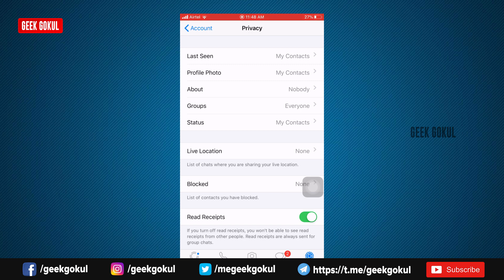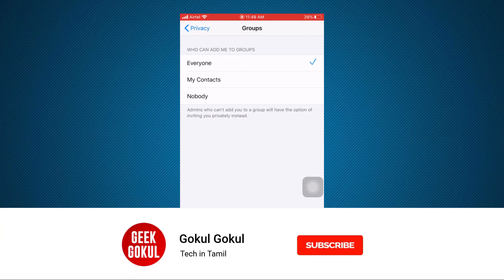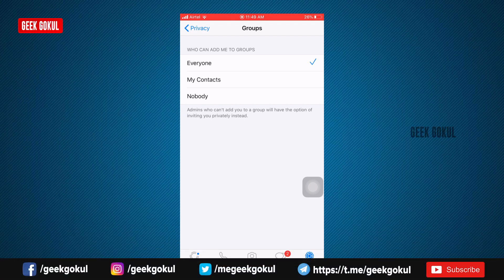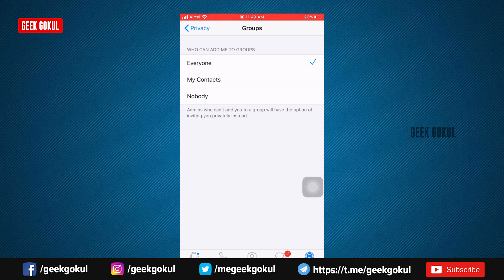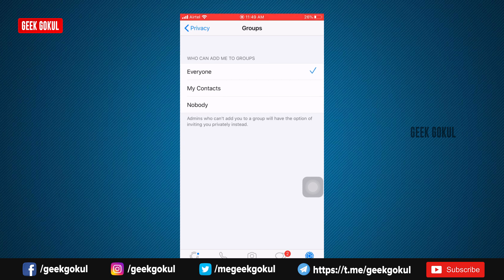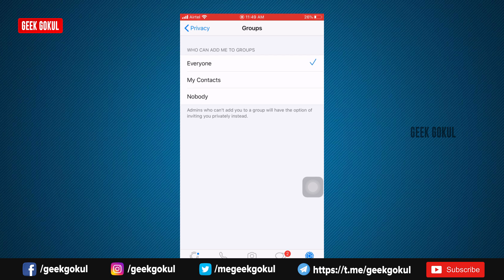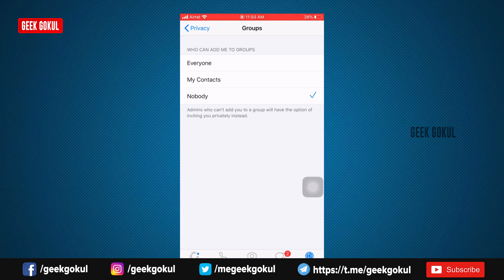How to prevent someone from adding you on WhatsApp Group | Geek Gokul - Tamil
WhatsApp is one of the essential apps in our daily life. Family and work-related information share among the people throw the WhatsApp only. Daily our friends are family members add you into the WhatsApp group but you do not interest in that group. How to prevent someone from adding you to WhatsApp Group.